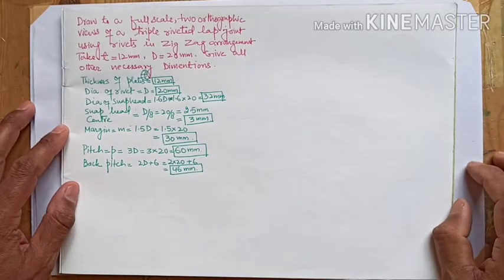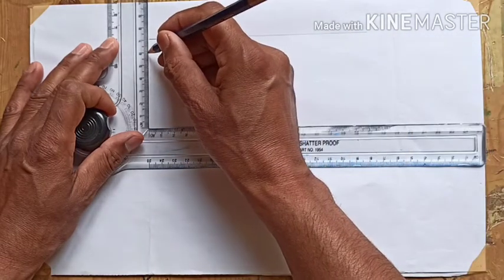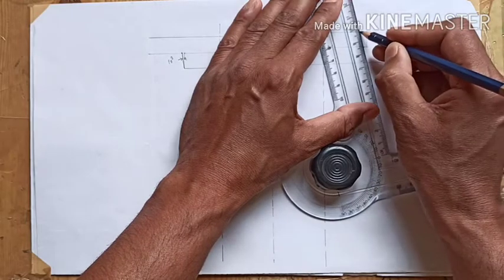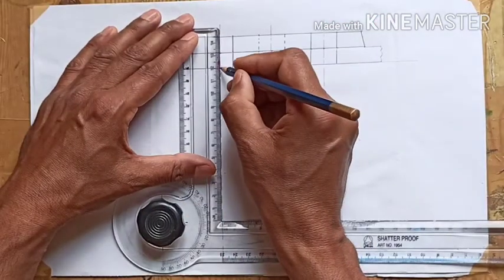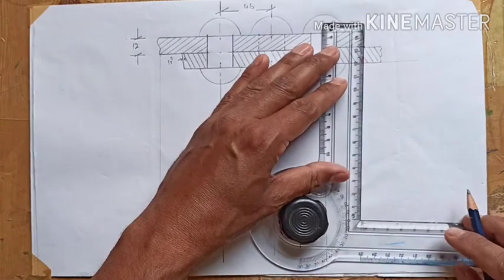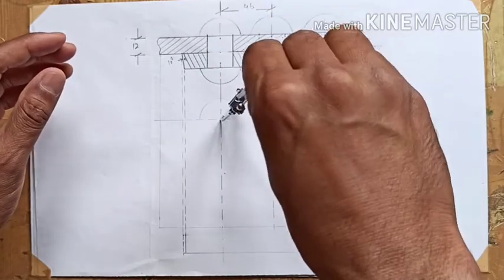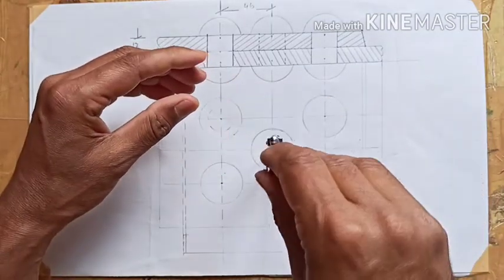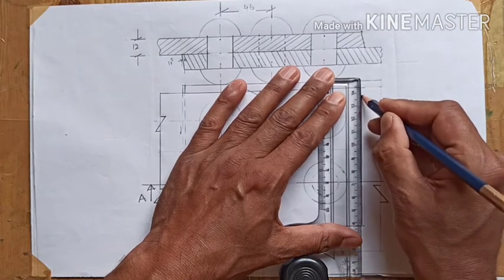Triple riveted Lap joint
This video lecture provides viewers clear understanding of drawing triple riveted lap joint with zig zag pattern of rivetting. step by step procedure of drawing joint has being explained in simple and easy language.